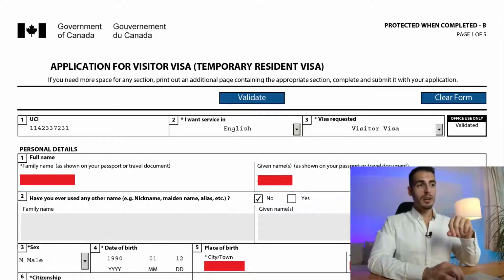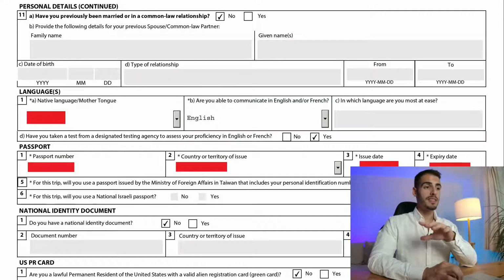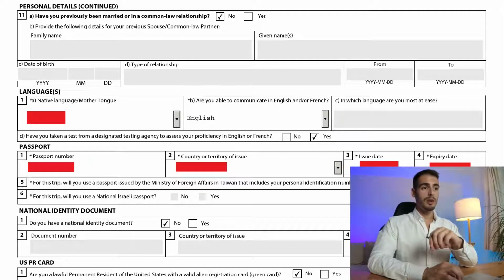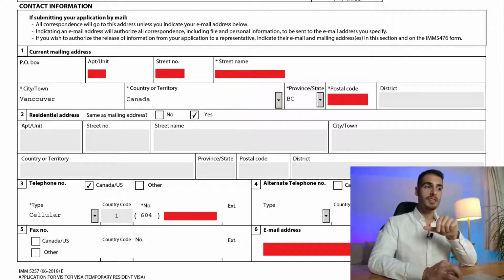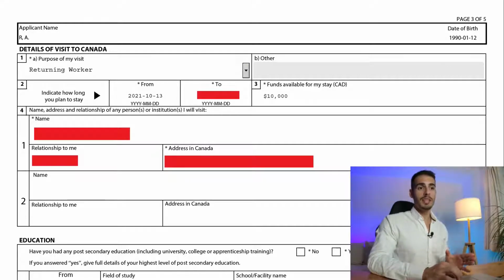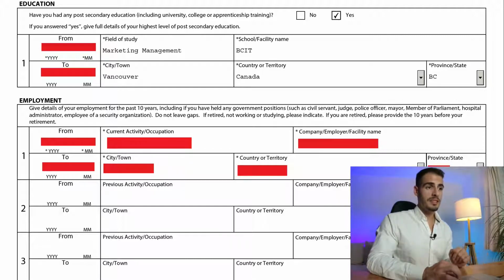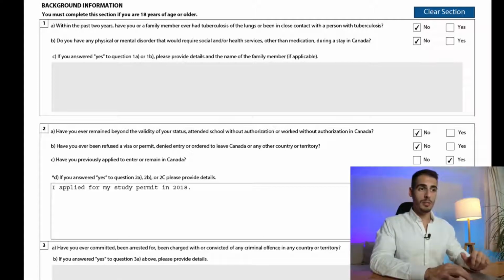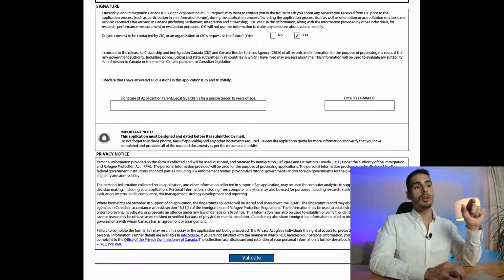How To Fill Form IMM 5257 for Canada TRV Application in 2024 (Step By Step Tutorial)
💡 CELPIP Practice Books
📝 CELPIP Writing Tips
🎙️ CELPIP Speaking Templates

In this video tutorial, I'm going to show you exactly how to fill out & complete the IMM 5257 form for the Canada temporary resident visa (TRV) application in 2024.

00:00 Intro
00:33 How To Fill Form IMM 5257 for Canada TRV Application
06:05 Outro